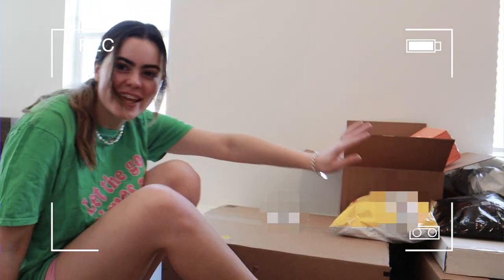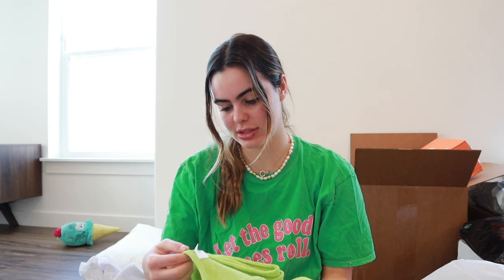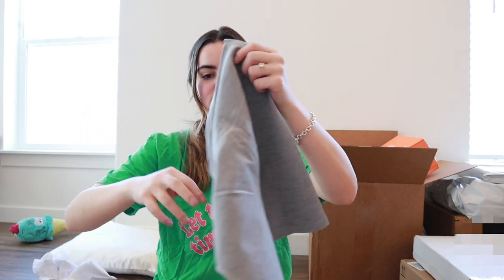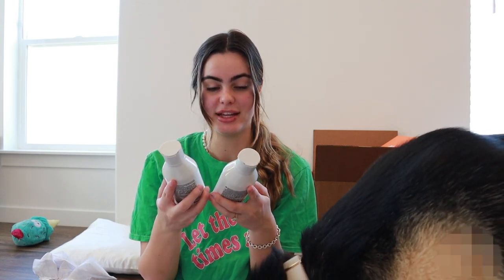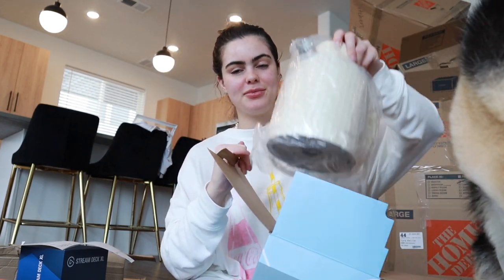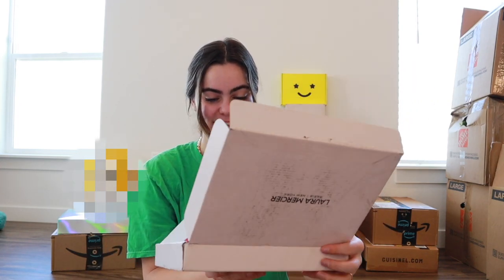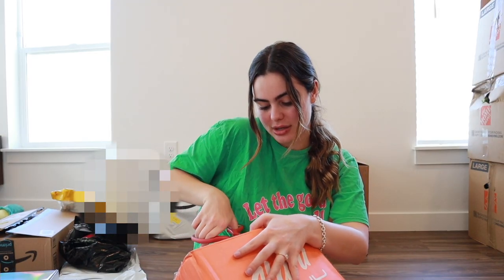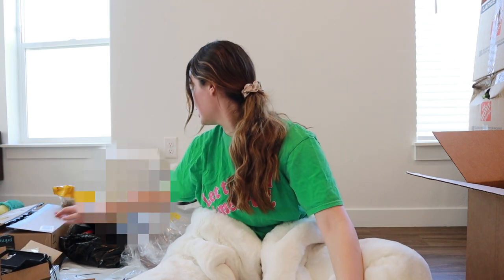HUGE PR/AMAZON UNBOXING !!!!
thx u to everyone who sent goodies, ily all so much!! if you enjoyed this video subscribe and ring the bell so you don’t miss another videos :) new vids every Sunday!!

🦋 Socials 🦋